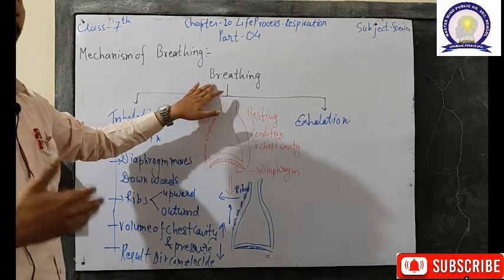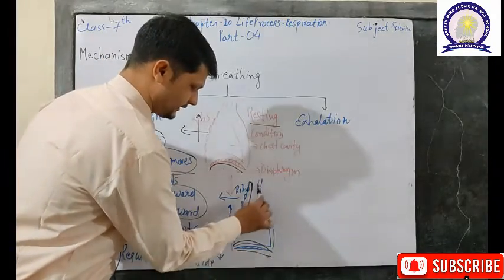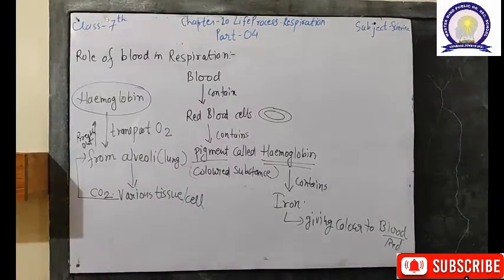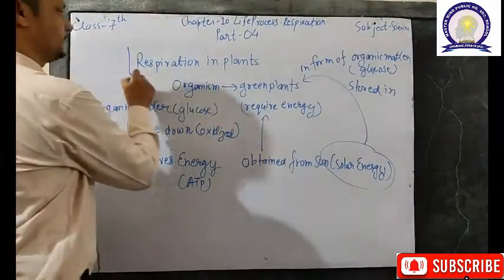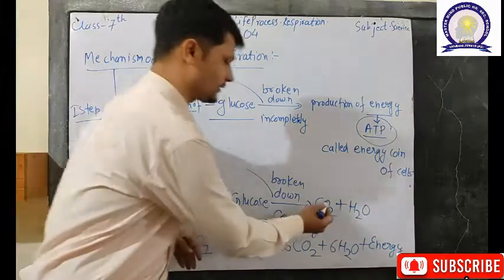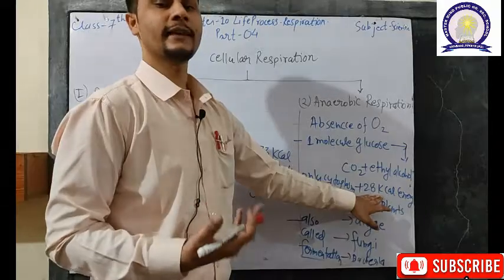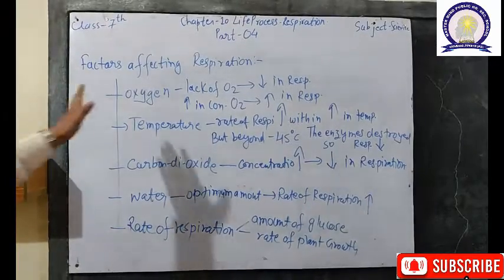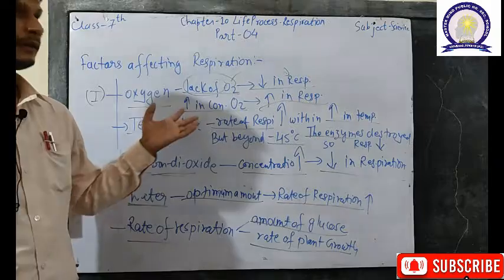Master Mind Public School Pipariya Class 7 Science Chapter 10 Life Science Respiration Part 04